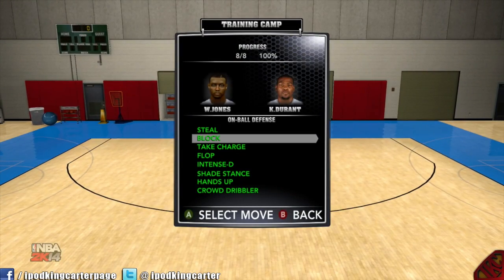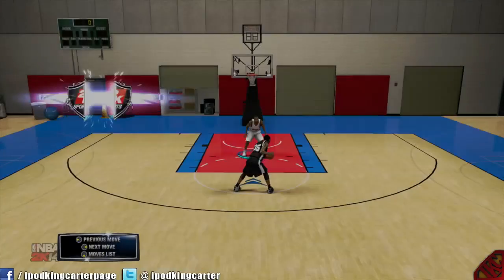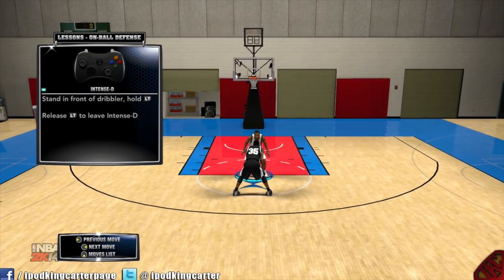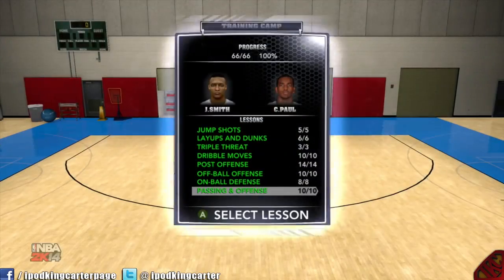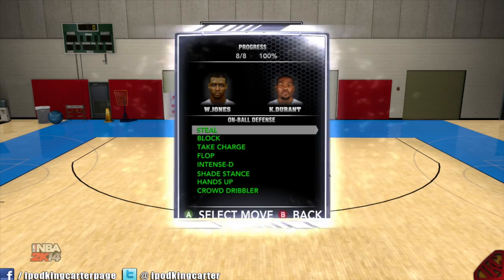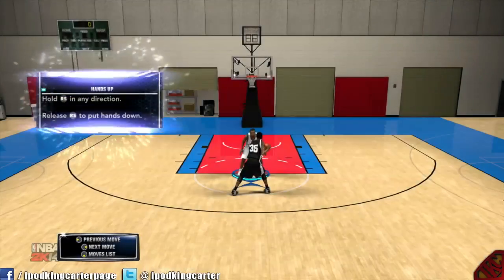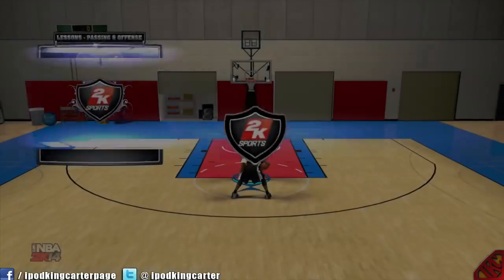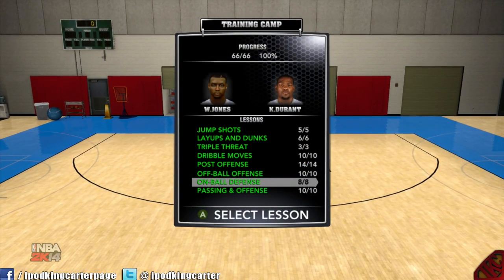NBA 2K14 Tutorials & Tips - On-Ball Defense Tutorial - Episode 7 (XBOX 360/PS3/PC/XBOX ONE/PS4)